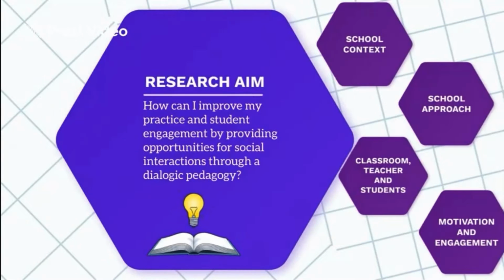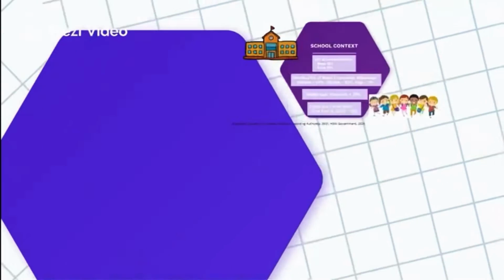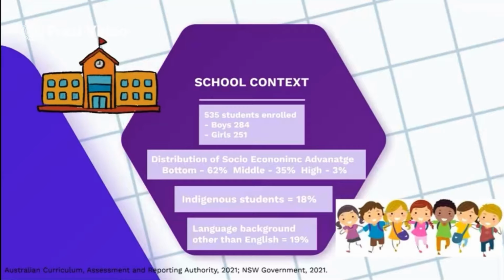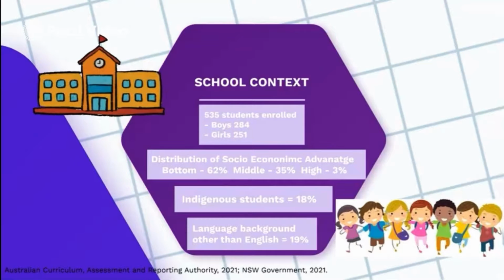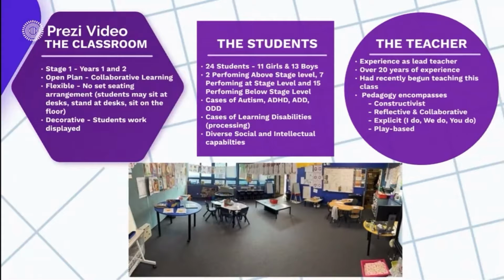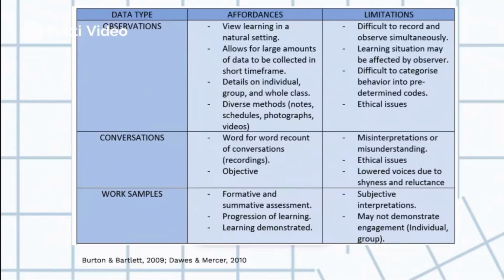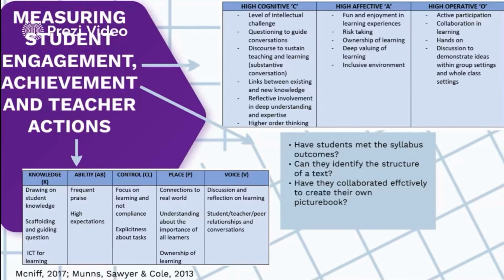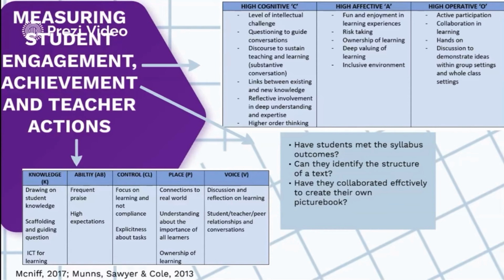RDEP PRESENTATION (SPRING, 2022)